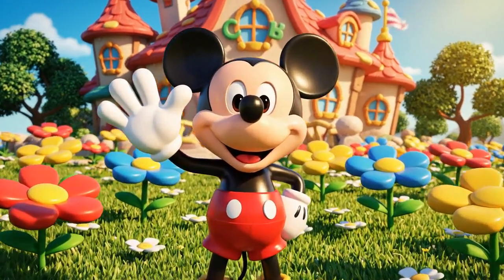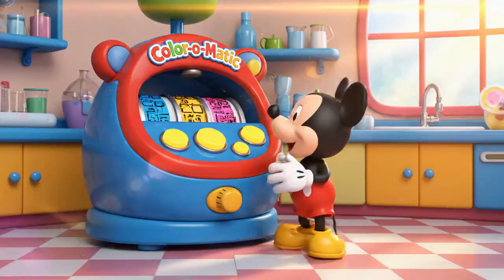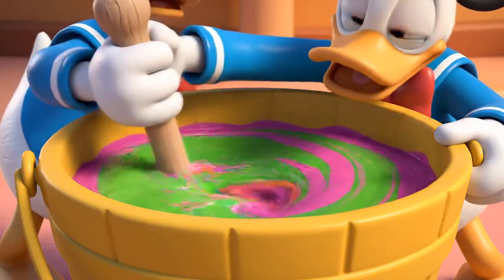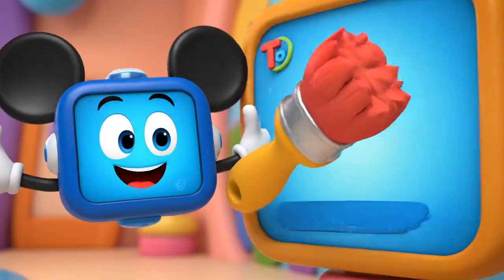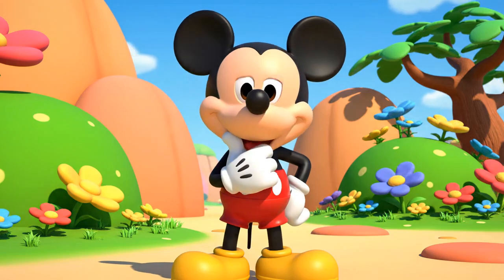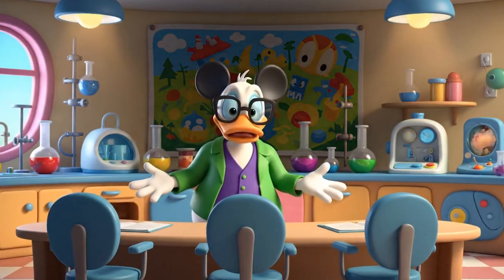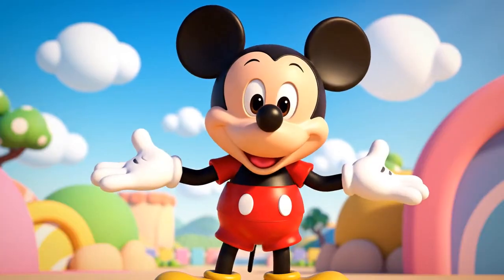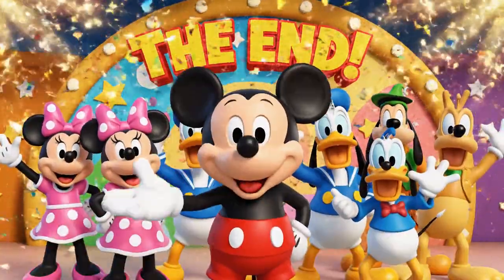Mickey Mouse Clubhouse Full Episodes: The Color Mixing Laboratory 🎨✨ | Primary and Secondary Colors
Mickey Mouse Clubhouse Full Episodes: The Color Mixing Laboratory 🎨✨ | Primary and Secondary Colors Learning for Kids
Content Summary Join Mickey, Minnie, Goofy, and Professor Ludwig Von Drake in "The Color Mixing Laboratory"! In this vibrant adventure, the gang heads to the Professor’s lab to help him finish a giant rainbow mural for the Science Fair. When the Professor runs out of secondary colors, Mickey and his friends must use the magic of science and teamwork to mix primary colors and create something brand new!
Educational Highlights (What Kids Learn)
• Color Theory: Identifying the three Primary Colors: Red, Blue, and Yellow.
• Color Mixing: Learning how to combine two primary colors to create Secondary Colors: Orange, Green, and Purple.
• Problem-Solving: Using tools and logic to overcome obstacles and complete a goal.
• Teamwork: Working together to help a friend in need.
Story Highlights
• The Primary Intro: Mickey introduces the "Starter Colors."
• Donald’s Muddy Mess: A funny lesson on what happens when you mix too many colors at once.
• Oh Toodles!: Selecting the right Mouseketools, including the Color Formula Card.
• The Rainbow Mural: Completing the Professor’s masterpiece using interactive mixing questions.
• Hot Dog Dance: Celebrating a job well done with our signature dance!
Call to Action Did you find your favorite color?

Welcome to Toon Math Magic, the ultimate destination for fun educational videos for kids! 🎓✨ Our channel combines high-quality 3D CGI animation with engaging math lessons, perfect for toddlers, preschoolers, and kindergarten students.
Join our friendly characters in colorful adventures inspired by the Mickey Mouse Clubhouse style. We turn learning into a magical journey where kids solve mysteries using numbers, counting, shapes, and colors. 🐭🔢 From learning addition and subtraction to solving logic puzzles, Toon Math Magic helps build essential early childhood education skills.